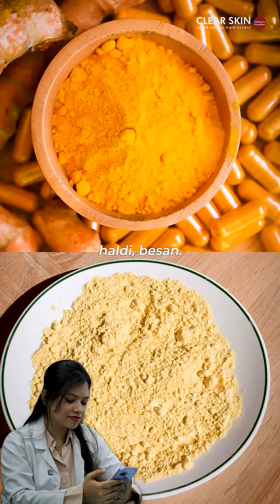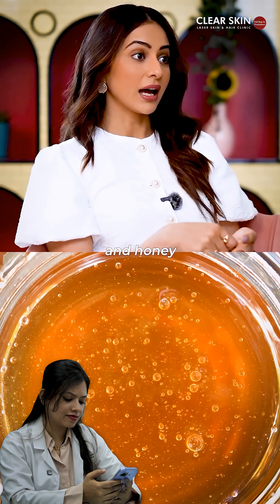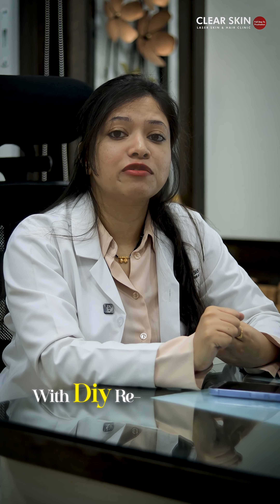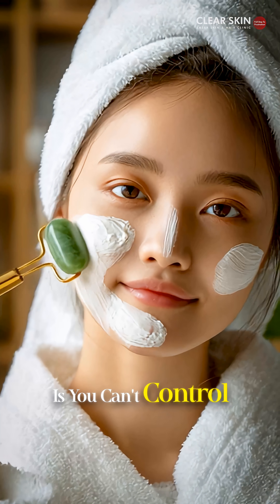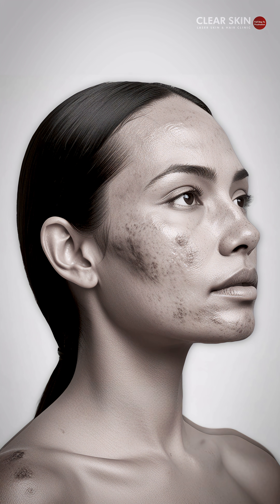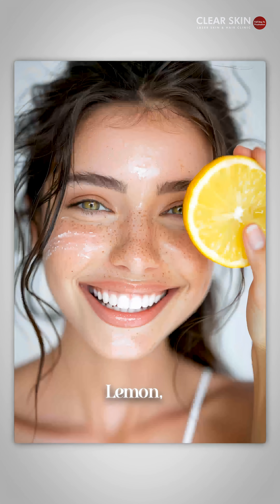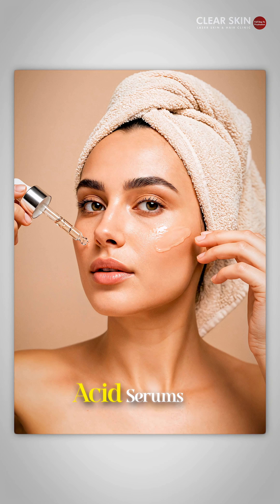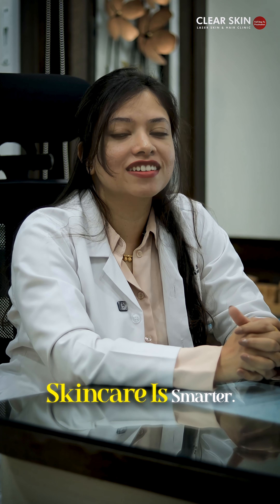Banana & Honey Face Mask?! This Is What It Really Does to Your Skin! | Clear Skin Clinic, Pune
Natural DIY face masks like banana and honey may sound harmless, but not every home remedy is safe for your skin.

Ingredients such as lemon, turmeric, or curd can irritate sensitive skin, worsen acne, and trigger pigmentation when used without proper formulation.

The biggest risk with homemade skincare is the lack of control over ingredient concentration, pH balance, and hygiene.

Over time, this can weaken the skin barrier and lead to uneven skin tone and sensitivity.

A minimal skincare routine is always a good choice when it is done right. Instead of raw ingredients, opt for dermatologically tested products that use stabilized extracts.

Vitamin C serums are safer and more effective for brightening than lemon, while ingredients like hyaluronic acid and niacinamide help hydrate, repair, and balance the skin without irritation.

Science backed skincare delivers consistent results and protects your skin in the long run. Healthy skin is not about trends, it is about informed choices.

Follow for more science backed skincare guidance.

📍 Clear Skin and HairMD Clinic